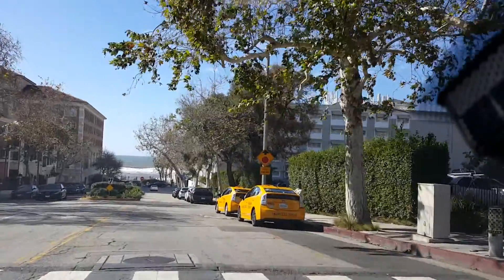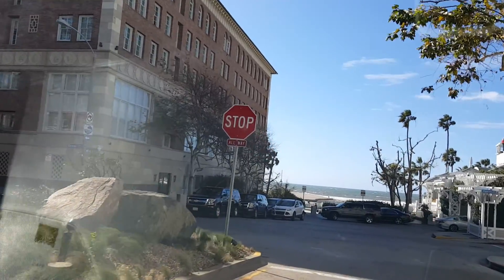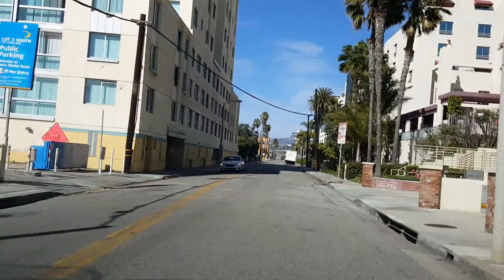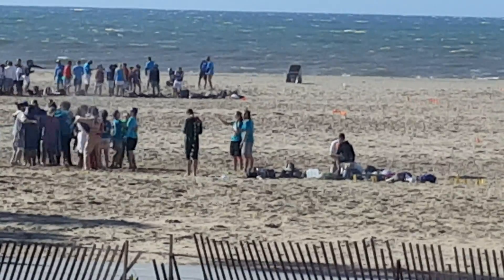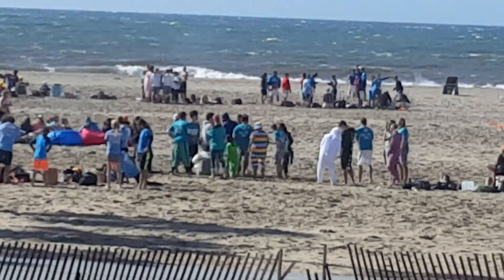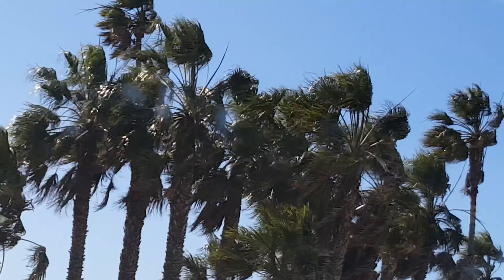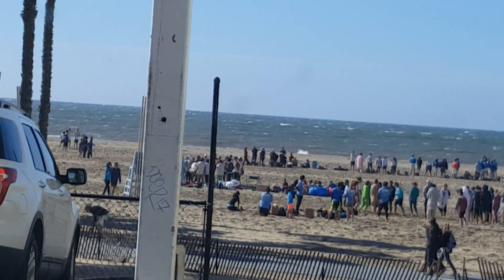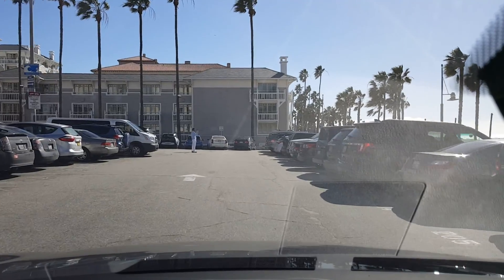What Los Angeles Pacific Ocean Looks Like on a January Day in Santa Monica Beach?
Santa Monica Beach is busy today with lots of people and some kind of beach event. Some are dressed  in costumes. Others ride bikes or walk on the paved trails.

Skyline Sunglasses Los Angeles:

Midnight Club: Los Angeles. Driving video game:

GTA V drive around Los Angeles:

You can tell that it's a low tide and high wind conditions.

It's 60°F or 15°C and sunny out side.

This is a Los Angeles California Dash Cam channel